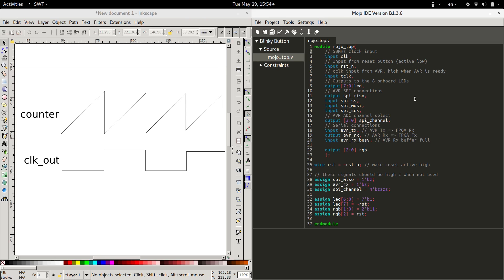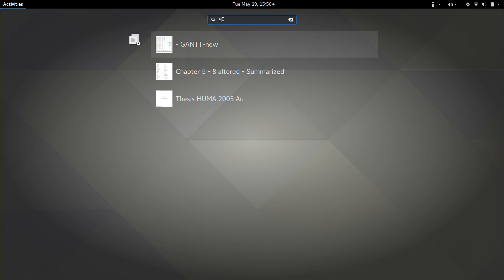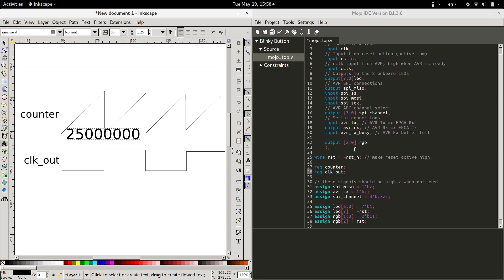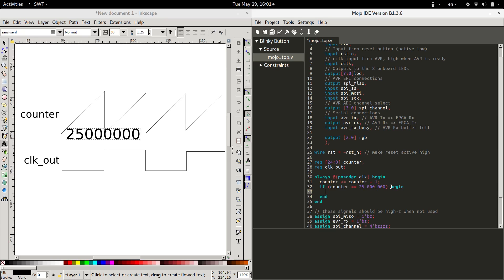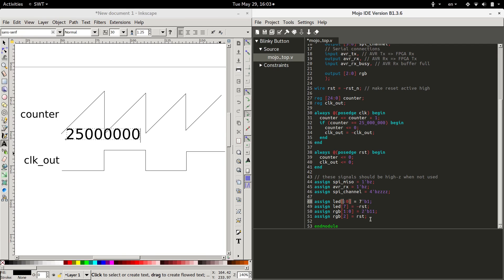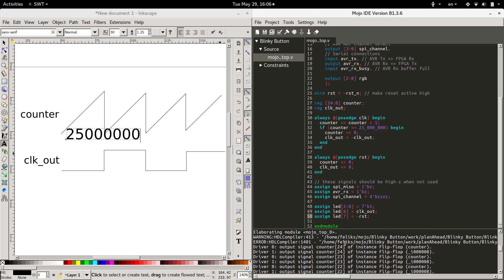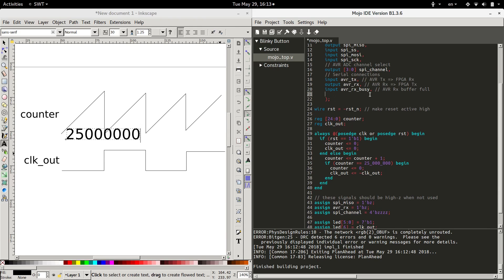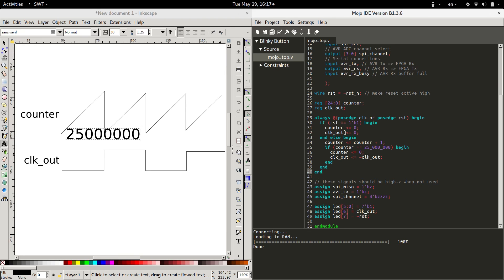Learn FPGA #8: It's too fast! (Making a slower clock) - Tutorial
In this tutorial, we will cover how to build an internal circuit that will generate a 1Hz clock in addition to the on-board 50MHz clock.